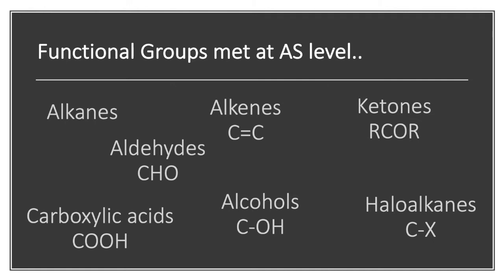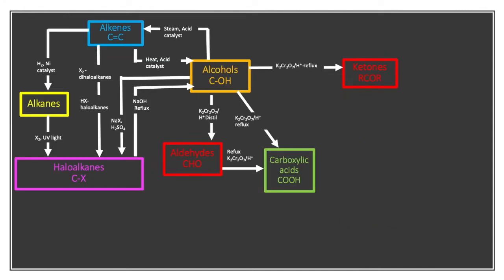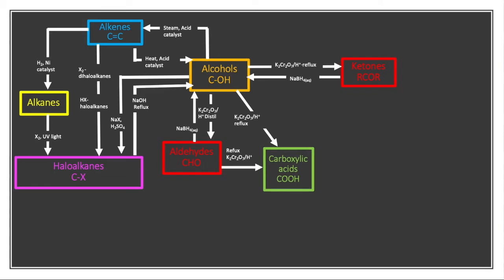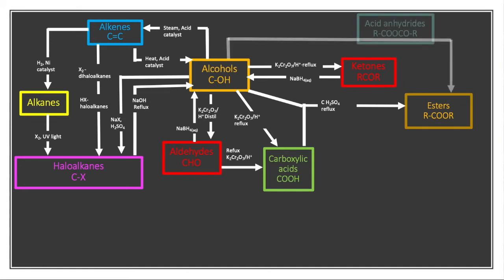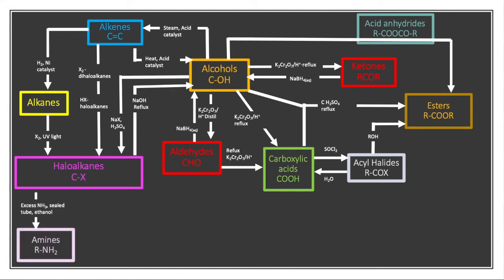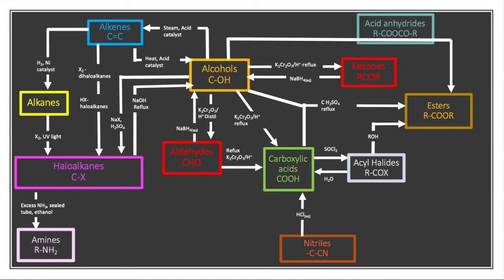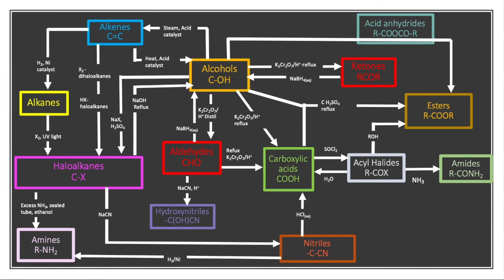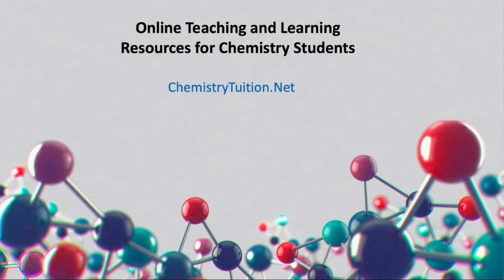Synthetic Routes 2